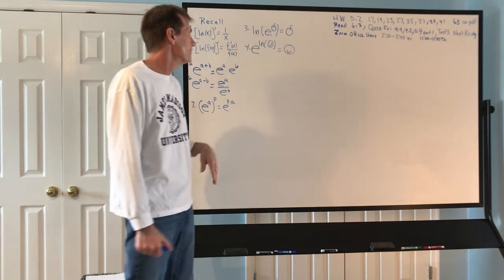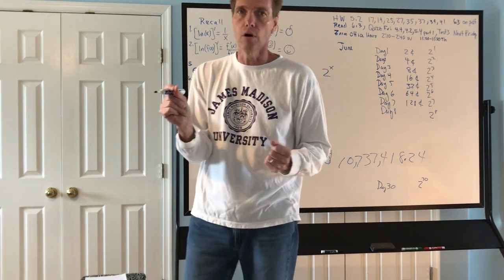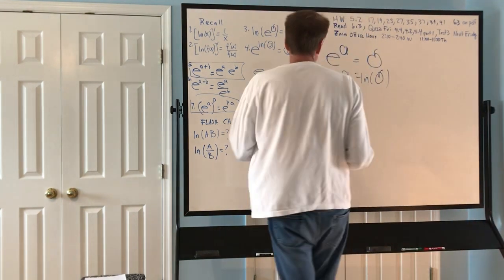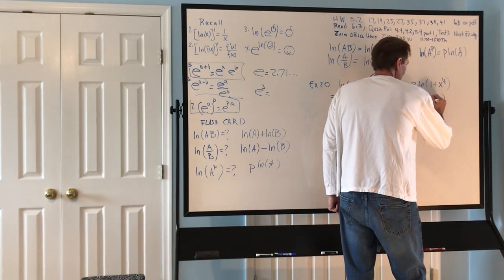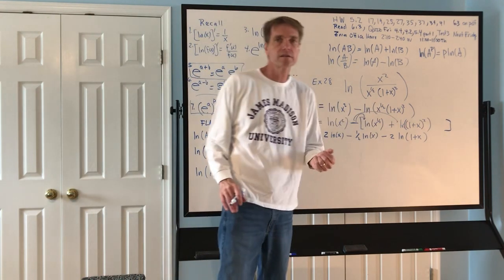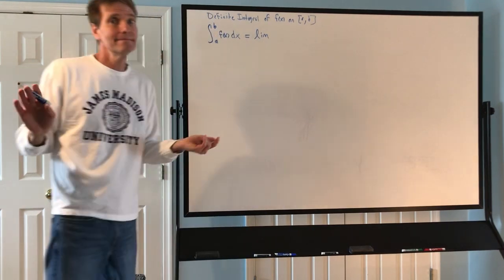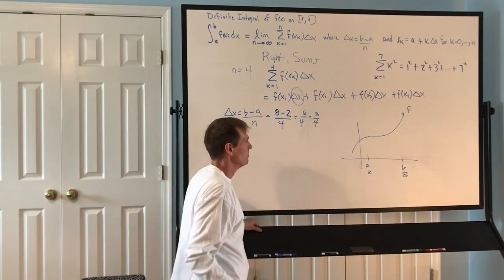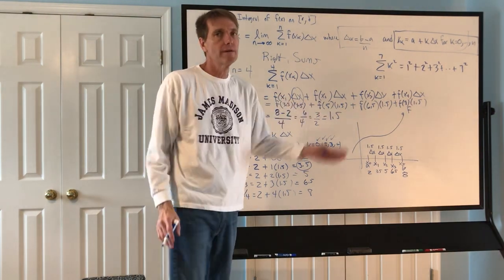Math 205 Online Lecture 10